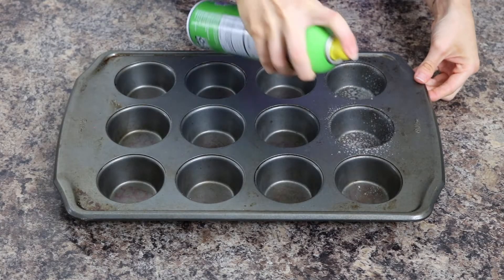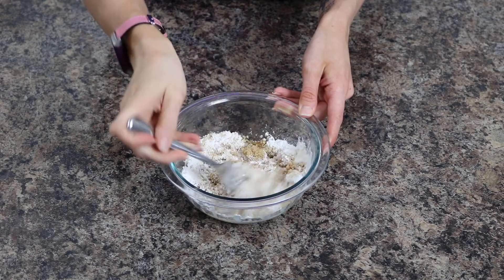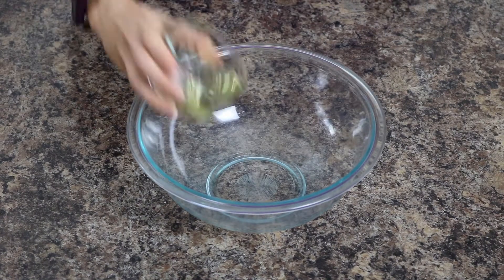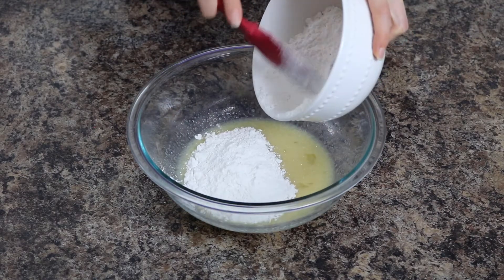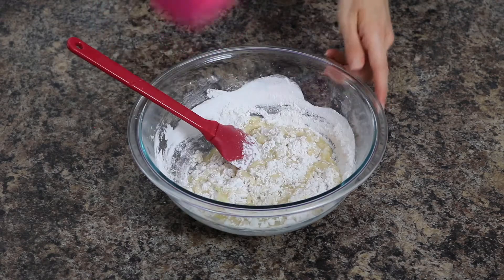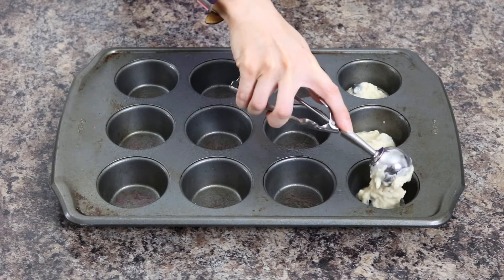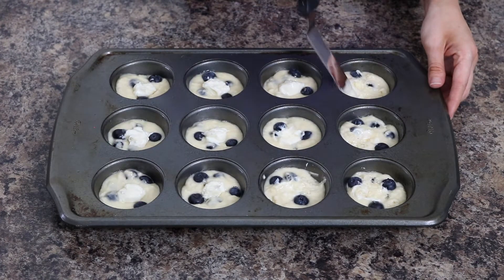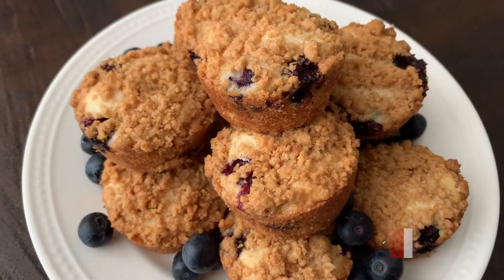Best Homemade Blueberry Cheesecake Muffins - Easy and Delicious!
Looking for the best blueberry muffin recipe? Try my Best Homemade Blueberry Cheesecake Muffins for soft and moist blueberry muffins with a surprise lemon cheesecake filling and a graham cracker streusel topping.

They're so delicious, easy to make with fresh blueberries and self rising flour, and bake in just 20 minutes time!

BLUEBERRY CHEESECAKE MUFFINS

BAKING INSTRUCTIONS:

▪️ Bake in preheated 350 degree F oven for 18-20 minutes, or until muffins are a golden brown and a toothpick comes out clean.
▪️ Let cool in the muffin pan for 10 minutes, before transferring to a wire cooling rack until ready to eat.

INGREDIENTS:

Blueberry Muffins

▪️ 1/3 cup milk (I used 2%)

Cheesecake Filling

▪️ 1 teaspoon fresh lemon juice or 1/4 tsp lemon extract + 1/4 tsp water

Graham Cracker Streusel Topping

▪️ Non-stick Muffin Pan
▪️ Glass Mixing Bowl
▪️ Silicone Spatula
▪️ Small Cookie Scoop
▪️ Cooling Rack
▪️ Airtight Storage Container